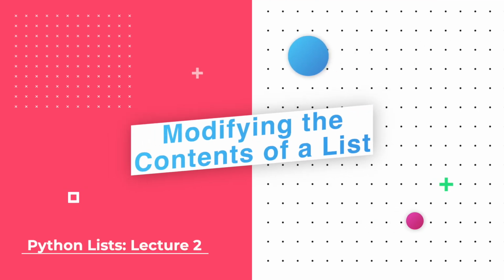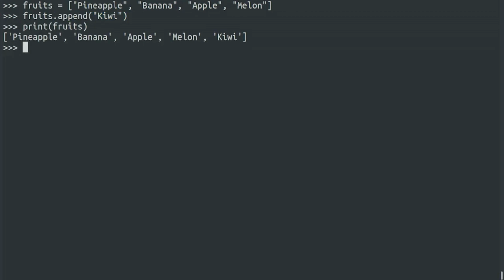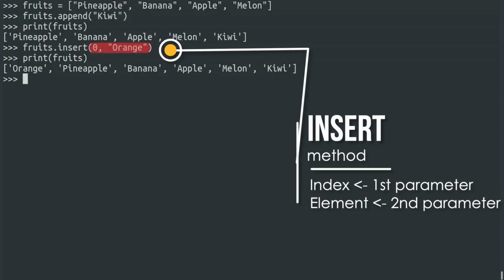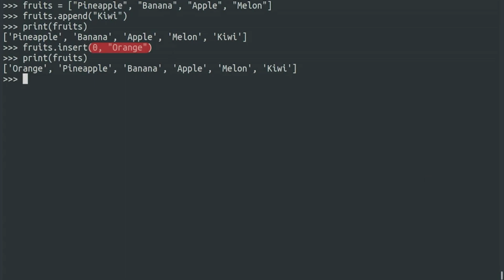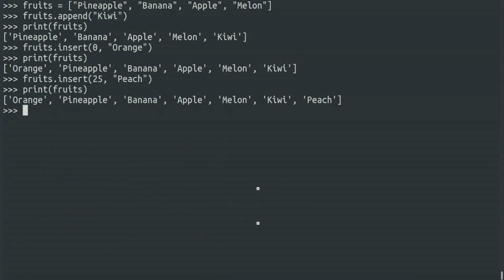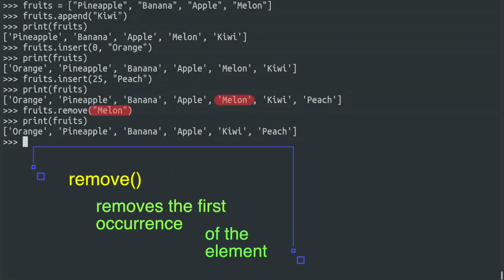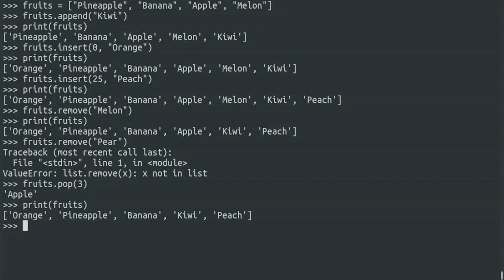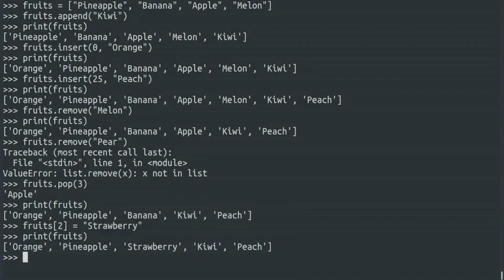LIST Operations in Python (Part # 2) | Modifying List Contents | Python Programming | Data Science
🔥 LIST Operations in Python (Part # 2) | Modifying the Contents of a List using append, insert, remove | How to use lists in Python | Python Programming | Data Science With Python | Learn Python basics with this Python tutorial for beginners | Python tutorial for beginners | IIT Alumni

I’ve created this Python 3 cheat sheet to help beginners remember Python language syntax. You can also download this cheat sheet as a beautiful PDF here:

Following is the bunch of Python exercises and questions for beginners. If you’re starting out with Python, this post is a good way to test your knowledge and learn new things:

Timeline:
00:00 Intro
00:08 append method
00:28 insert method
01:10 remove method
01:46 modifying content using indexing
02:25 closure